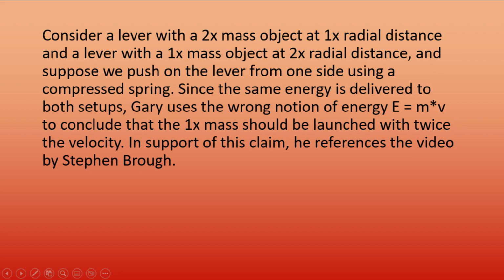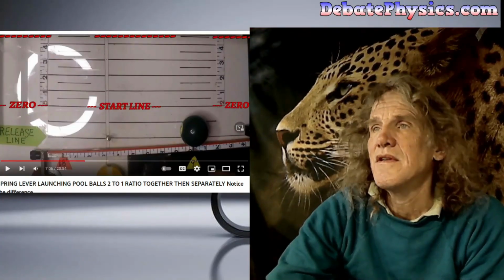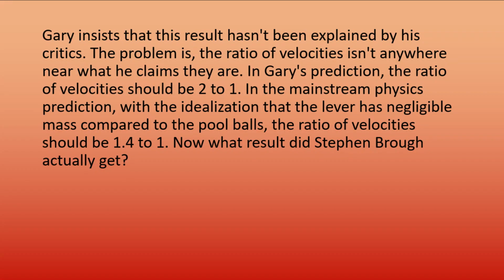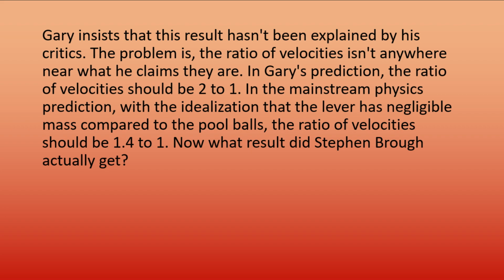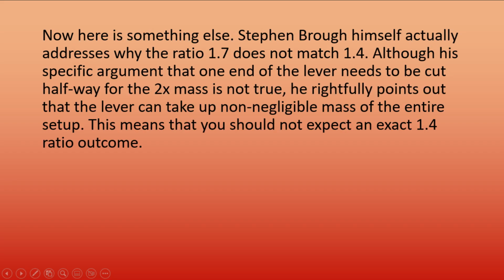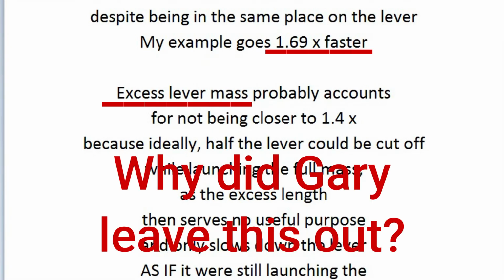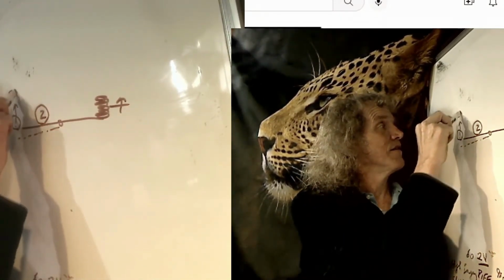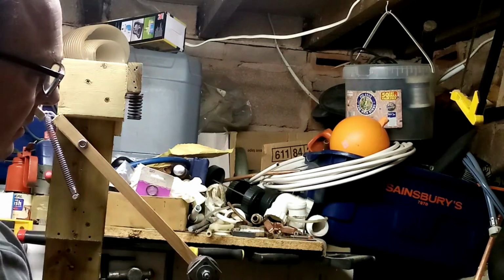Draftscience is laughably wrong about LEVERS - Video 3: Complete Misrepresentation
DATA
2x mass times: 20, 19, 20, 20 (average 19.75)
1x mass times: 11.5, 12, 11.5, 11.5 (average 11.625)
ratio = 19.75 / 11.625 = 1.70... very clearly not 2.0x or even 1.9x

COMMENT ABOUT LEVER
Let's say the lever has moment of inertia I.
Energy in the case of 2x mass at 1x distance: E = 1/2*I*ω0^2 + 1/2*(2m)*(Rω0)^2
Energy in the case of 1x mass at 2x distance: E = 1/2*I*ω1^2 + 1/2*m*(2Rω1)^2

Assuming the spring delivers the same energy in both cases, we expect the ratio of angular velocities squared to be
ω1^2/ω0^2 = [ 1/2*I + m*R^2 ] / [ 1/2*I + 2*m*R^2 ].
This is equal to 1/2 exactly in the case I=0 (lever is negligible). Otherwise, the ratio is closer to 1.